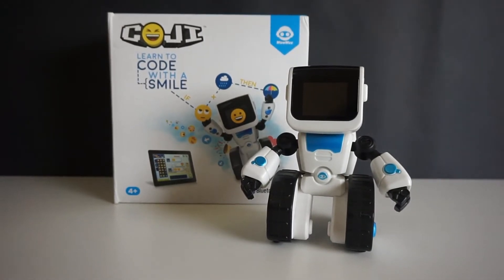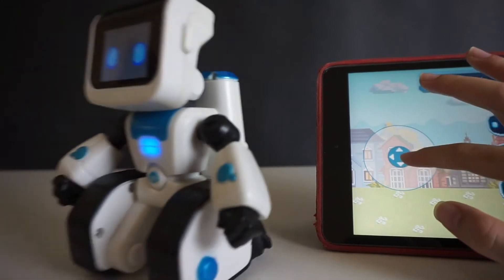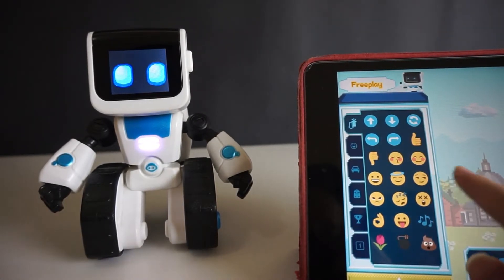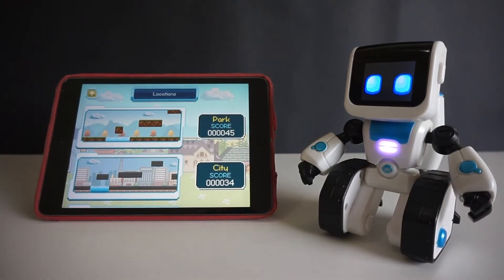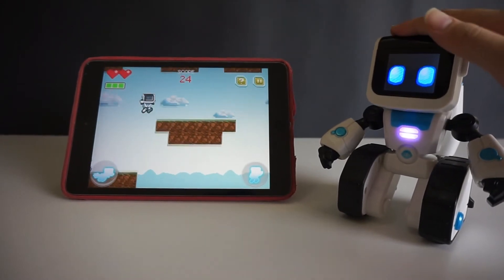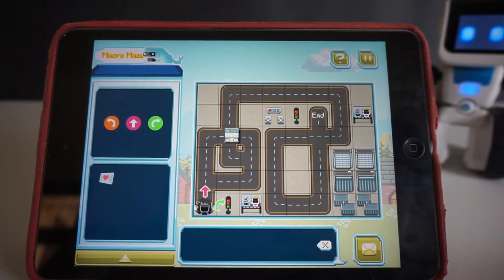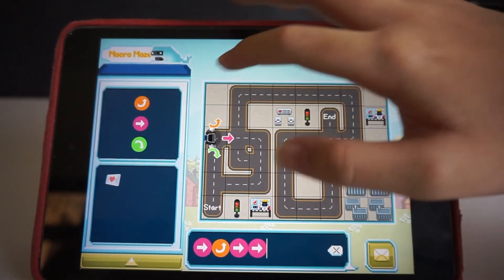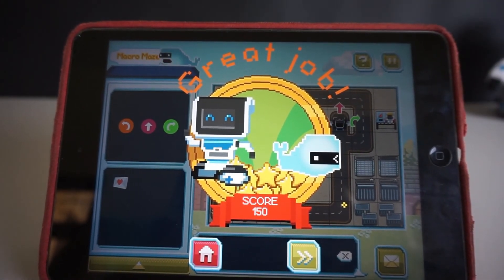Coji by WowWee review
Here is a review of Coji, a robot that can help kids learn to program. Hope you enjoy it!